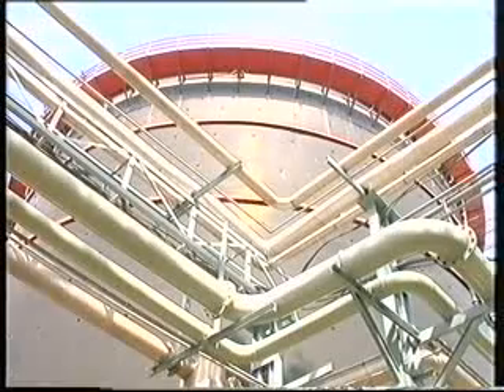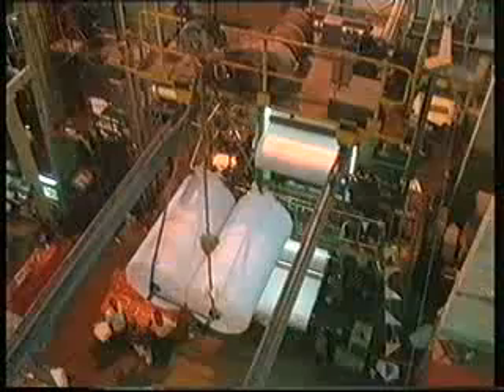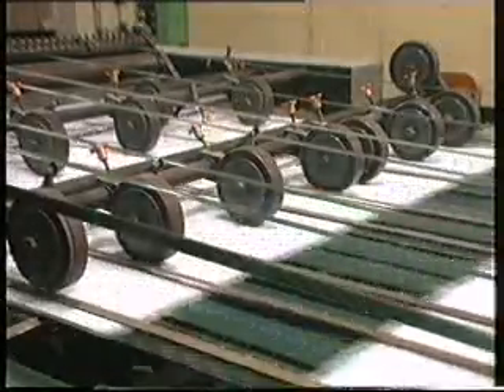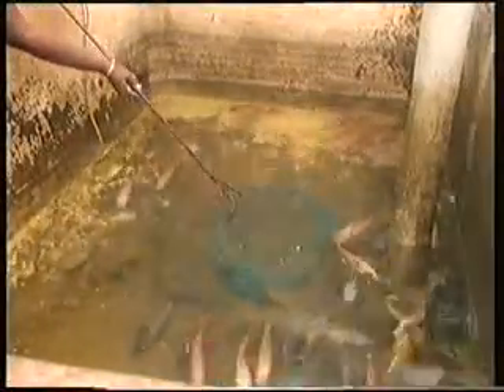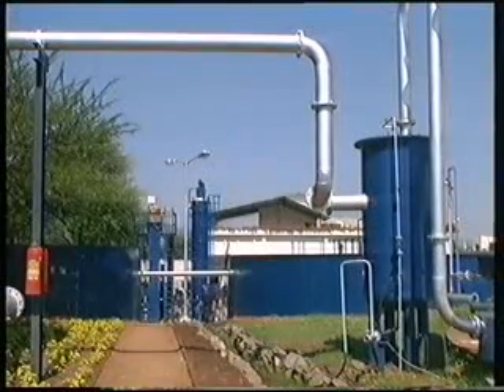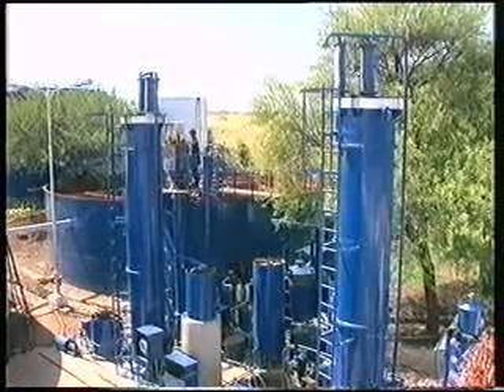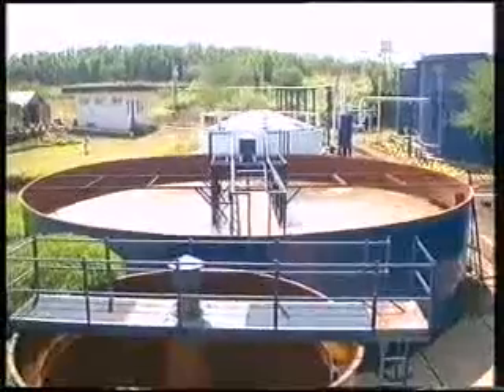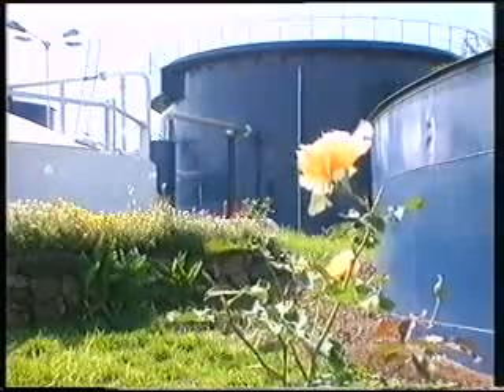Biogas Part II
In parts of India today biogas now provides a more reliable source of power than the national grid. Long promoted as the solution to the energy crisis of poor rural communities who had exhausted their available resources of biomass - like fuel wood - biogas is now gaining ground in urban areas too. Michelle Maillet's film shows that more prosperous Indian city residents are also moving over to biogas - powering generators, cooking stoves and even factories with the gas generated from cow dung and organic waste from street markets. New modern biogas digestors are becoming an efficient supplementary power supply, helping to lessen dependence on expensive fossil fuels. And with India's abundant supply of labour, biogas is finally proving a viable energy source in paper and pulp industry, distilleries, food process units and various other industries.

Copyrights: Television Trust For The Environment (TVE)